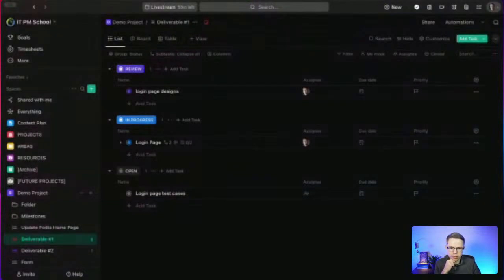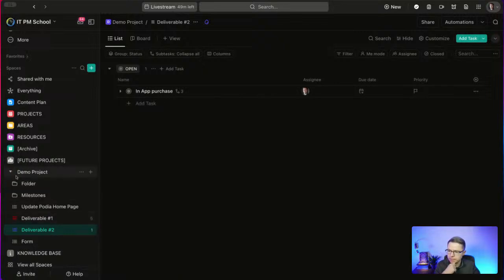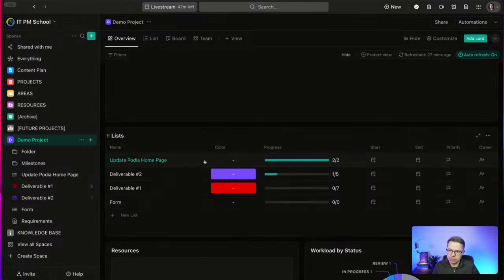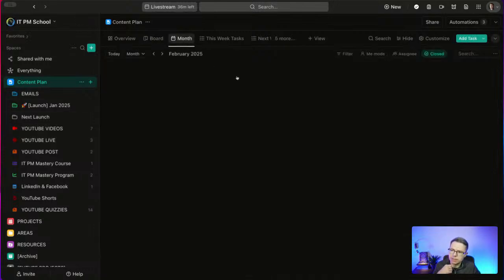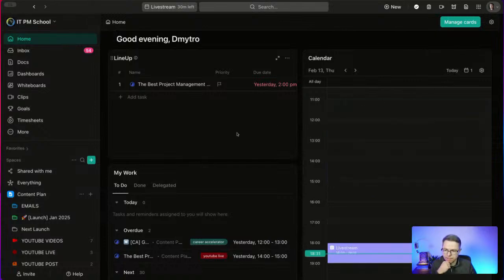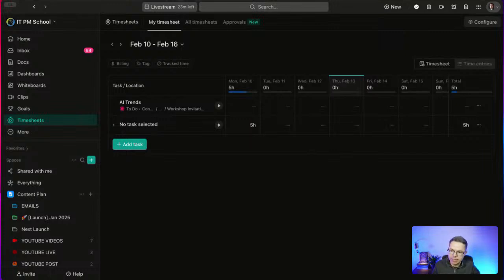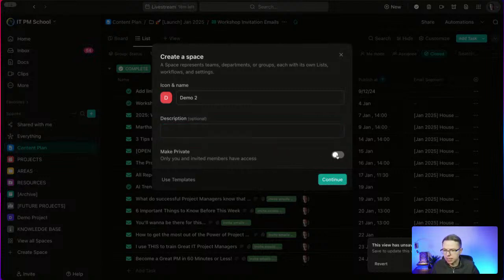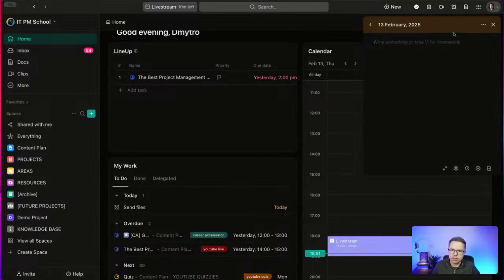The Best Project Management Tool I Ever Used